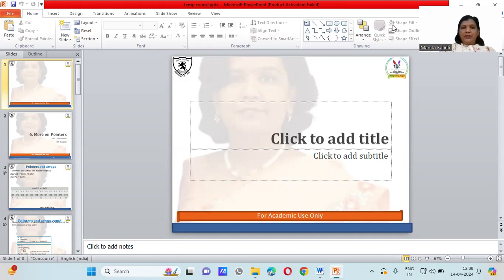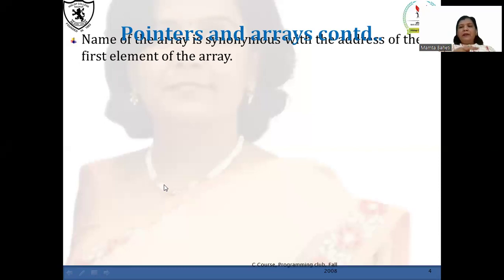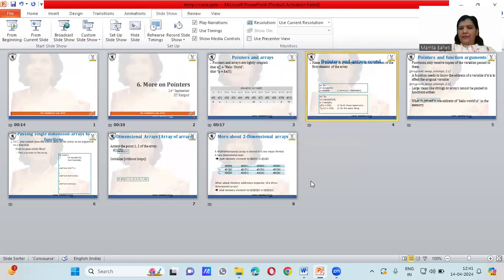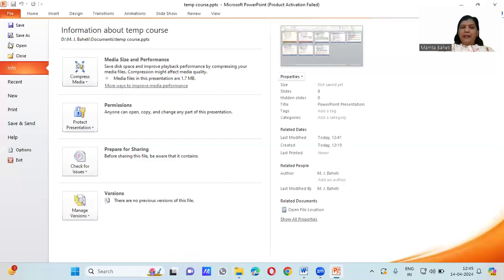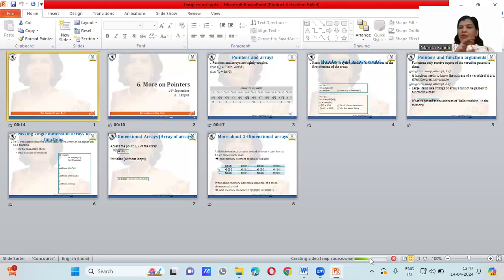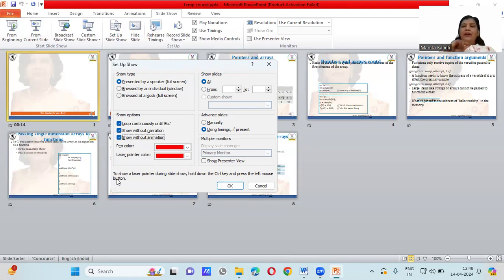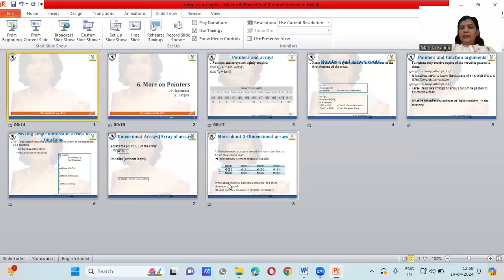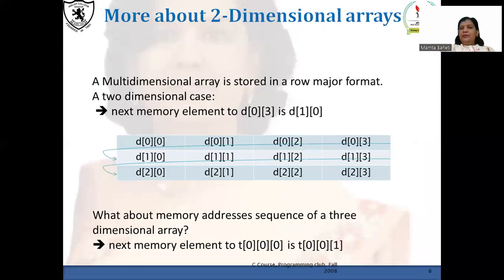Certificate course on Technical Digital Skills Day 26